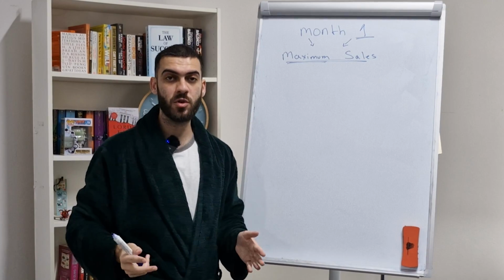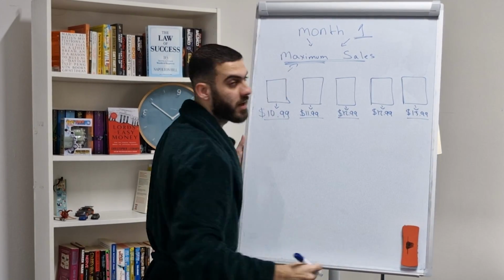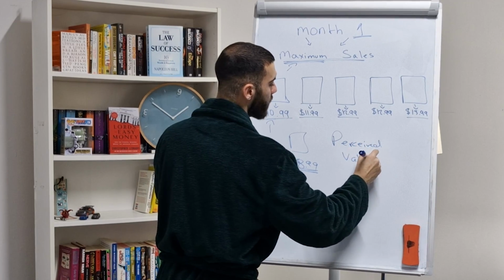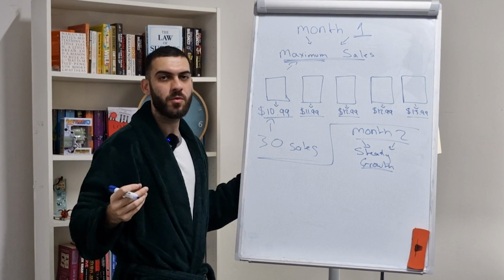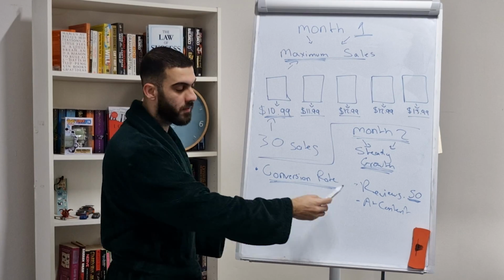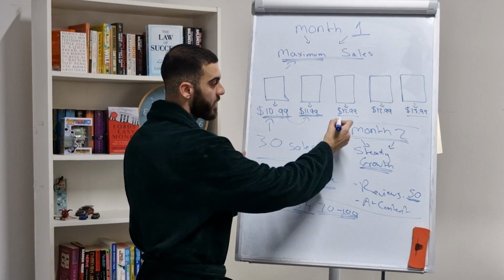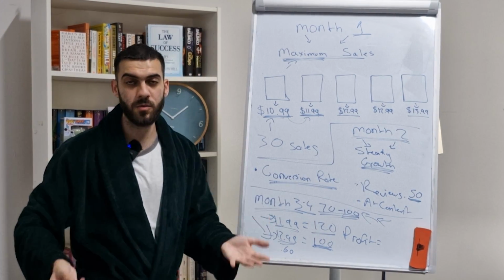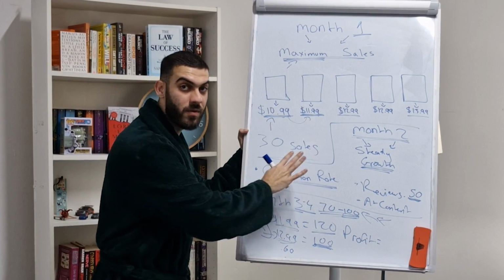This KDP Pricing Strategy Will INSTANTLY BOOST Your Sales!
Apply to work with me

Here are the timestamps because I know your time is valuable:

0:00 - Discover the best pricing strategy for KDP
0:12 - The Pricing Goal for Month 1
0:45 - Who are your competitors?
1:35 - How I price my books in Month 1
2:58 - Very Important Aspect of Your Price
3:58 - Pricing Goal for Month 2
4:35 - This Is More Important Than Price
5:50 - Pricing for Month 3
6:55 - Profit Over Sales
7:45 - The Biggest Price Mistake I Made
8:30 - My Strategy
9:15 - DISCLAIMER